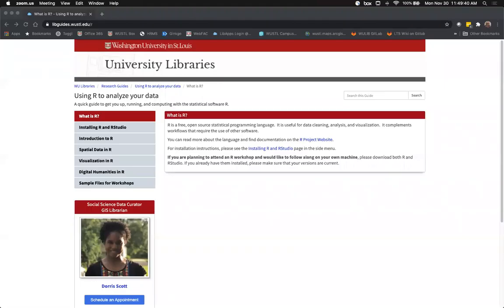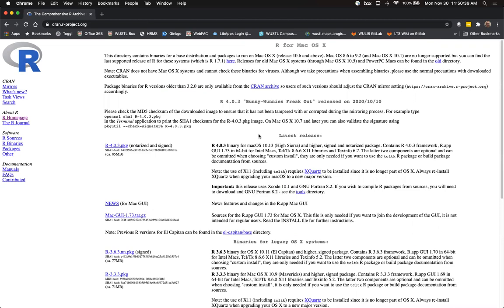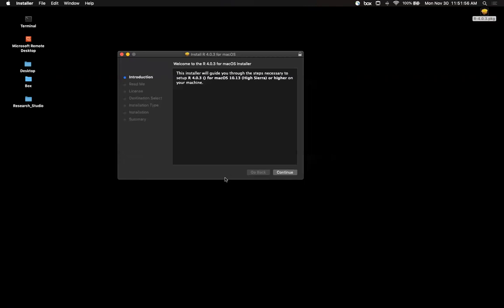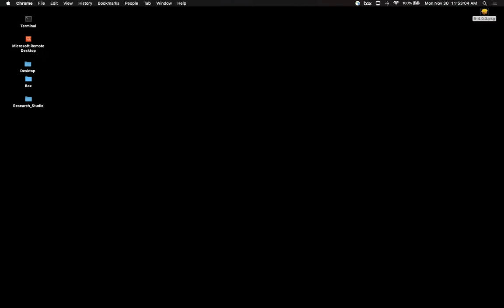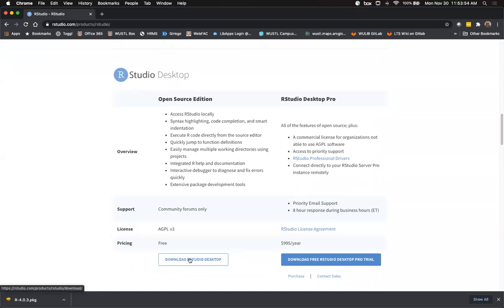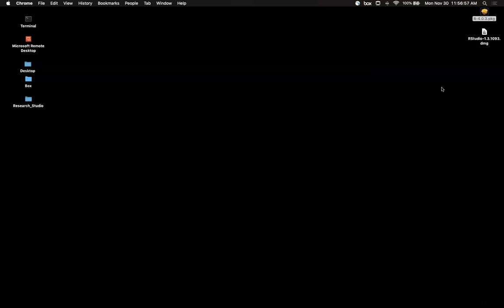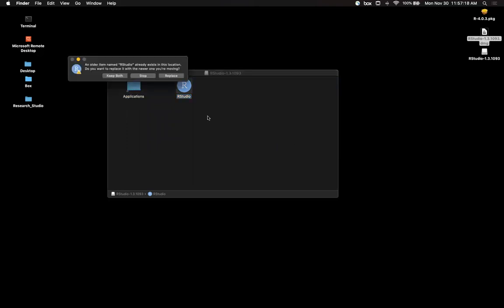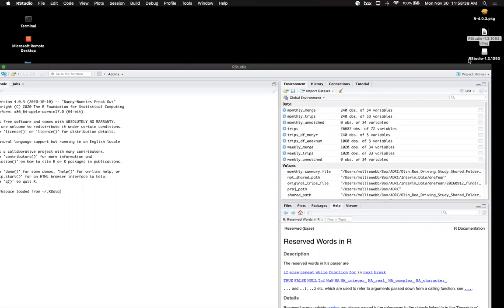Installing R and RStudio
This video walks users through the steps for installing R and RStudio.  The video shows installation on a Mac, but the steps for installing on a Windows machine are similar.